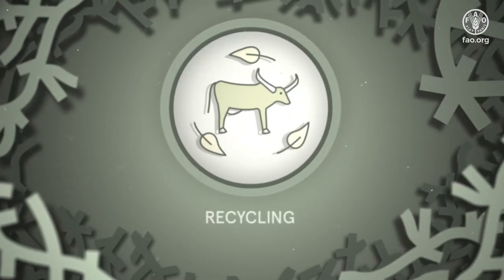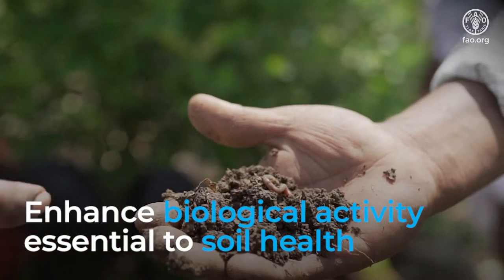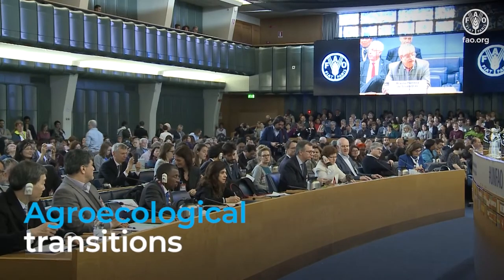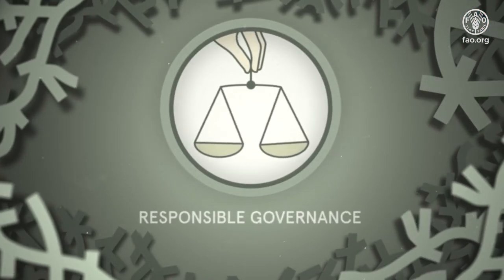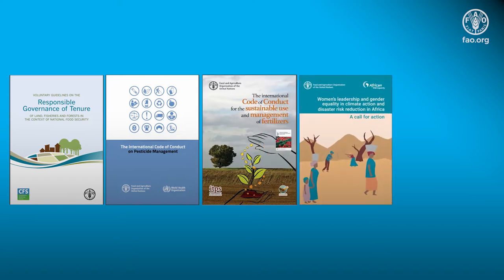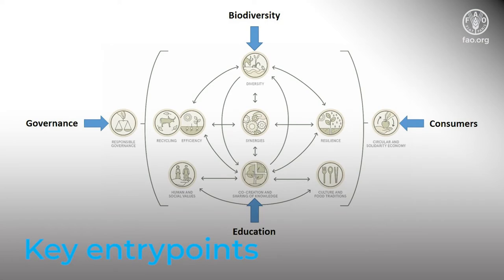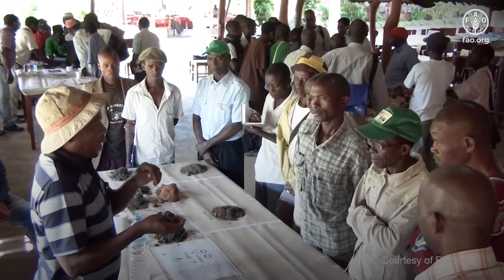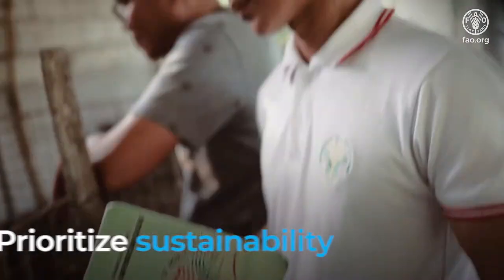The 10 Elements of Agroecology: Enabling transitions to sustainable agriculture and food systems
Agriculture and food systems are facing wide-ranging and interlinked challenges that demand urgent actions. The 10 Elements of Agroecology have been internationally endorsed as a framework to support research and development efforts in the design of differentiated paths for agriculture and food systems transformation.
The 10 Elements are interlinked and interdependent and represent a simplified, yet holistic, way to think about reality. They are a useful analytical tool to facilitate decision-making when planning, implementing, managing, and evaluating agroecological transitions by policymakers, practitioners and other stakeholders in differing contexts and at different scales.
This video highlights Agroecology as an integrated approach that simultaneously applies ecological and social concepts and principles to the design and management of sustainable food and agricultural systems.